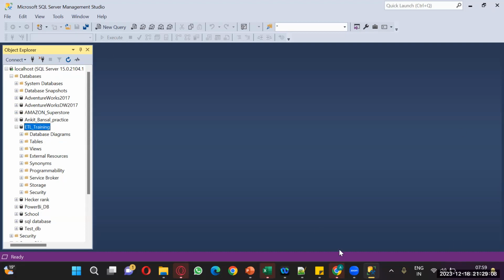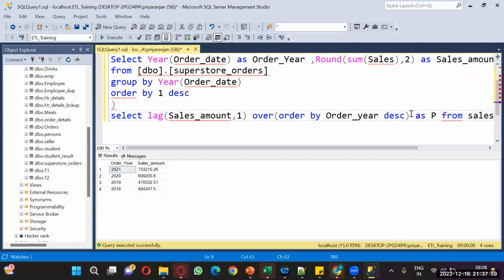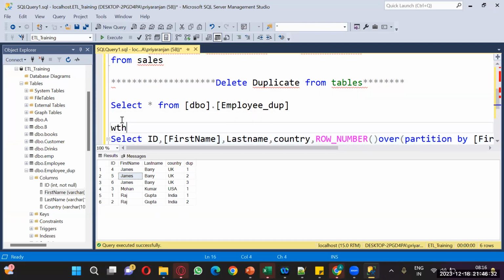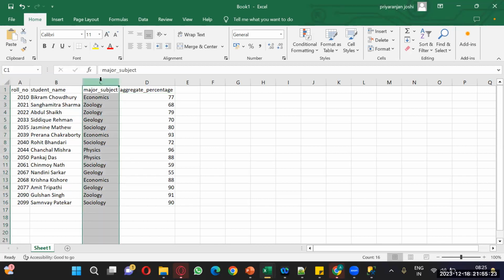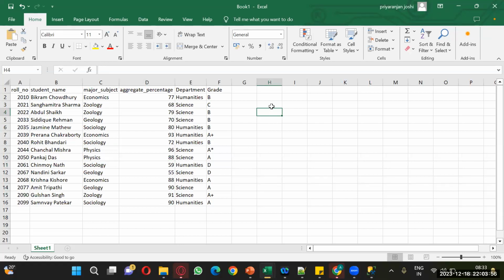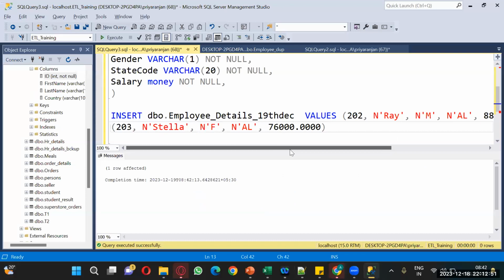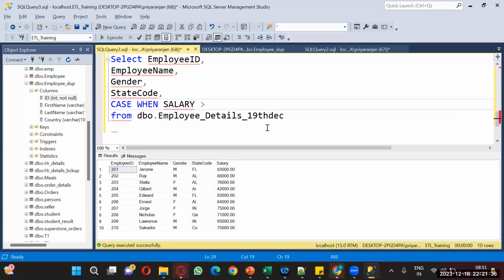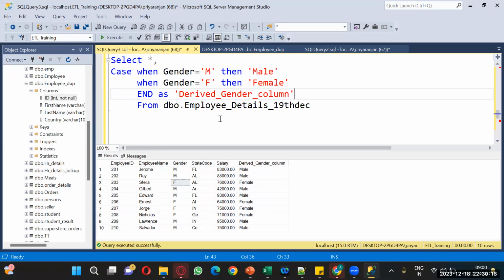Arpita ETL Session QA_6th Sep_2023 Batch